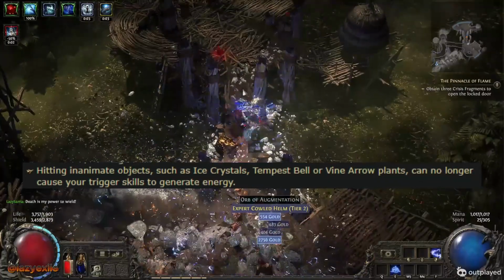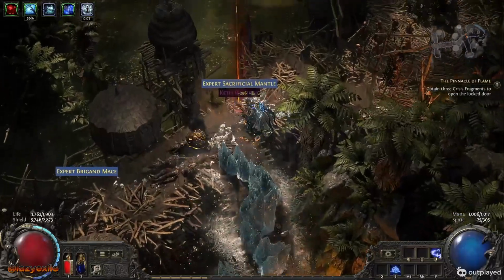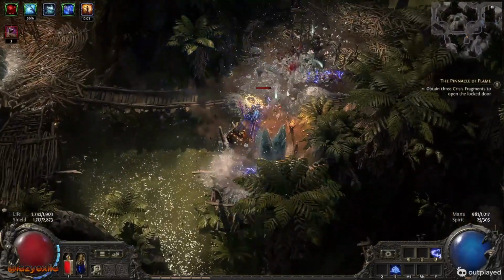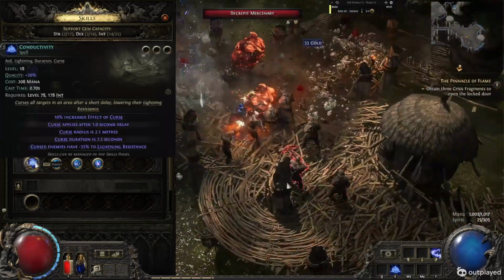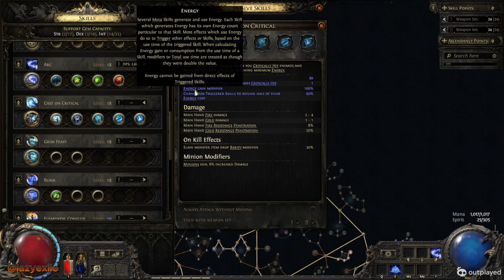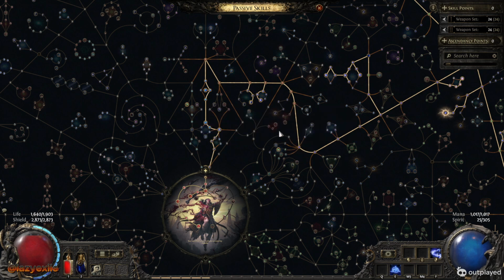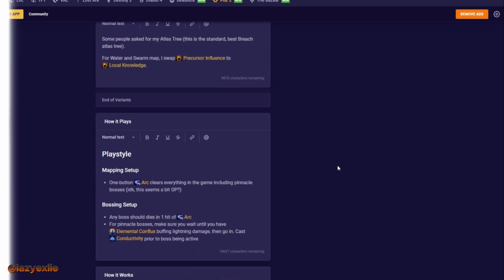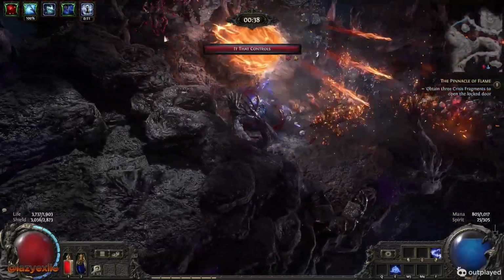[PoE 2] One Shot Bosses - Budget Blood Mage Arc Build Update | Patch 0.1.1c Update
Hey everyone!

There was a patch 0.1.1c that have this update:
"Hitting inanimate objects, such as Ice Crystals, Tempest Bell or Vine Arrow plants, can no longer cause your trigger skills to generate energy"

I made some update to the build, and made it more comfy mapper, better consistency on one-shotting bosses, and also update the written build guide on Mobalytics. Have fun while it lasted since it survived the nerf.

"RIP Siege Cascade 2025"

↓ All Resources Down Here  ↓
How do I level my Witch character?
Written Build Guide
POB
Timestamp:
00:00 - Highlights
00:30 - Intro
01:00 - What changed in Patch 0.1.1c ?
01:40 - Item changes
02:58 - Skill changes
05:05 - Passive skills changes
06:14 - Written Guide Updates
06:54 - T4 Breach Showcase
08:11 - Elemental Conflux explaination
10:15 - Outro